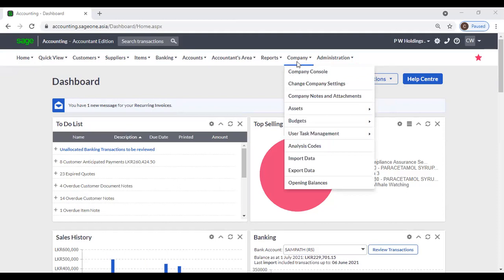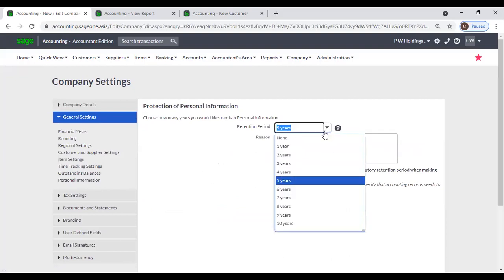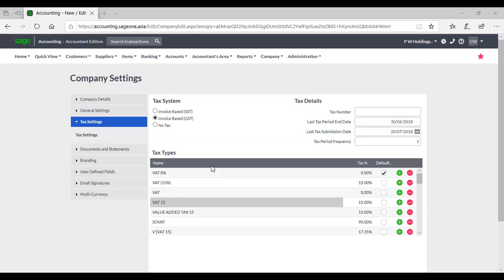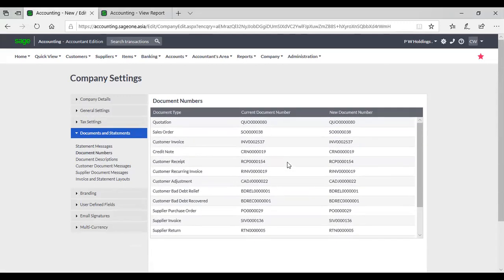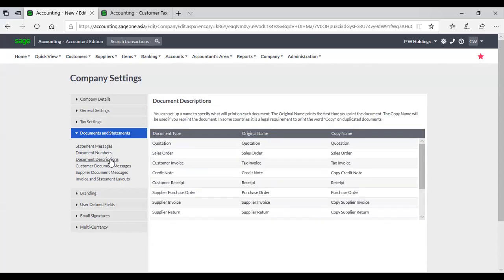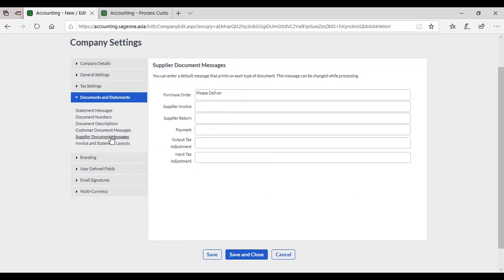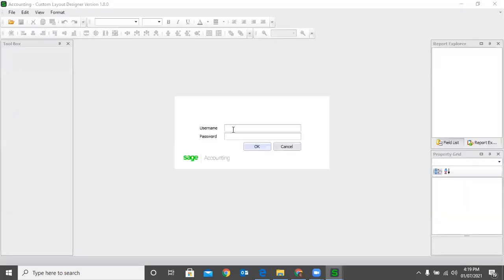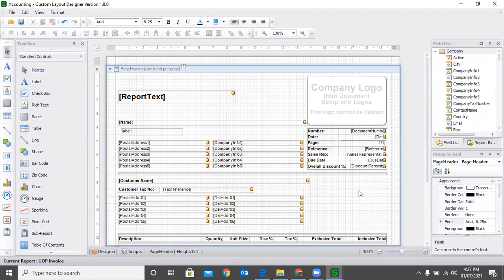Session 2 - Certificate Course in Sage Business Cloud Accounting (UOP) 01.07.2021